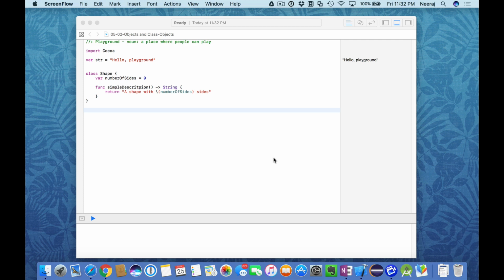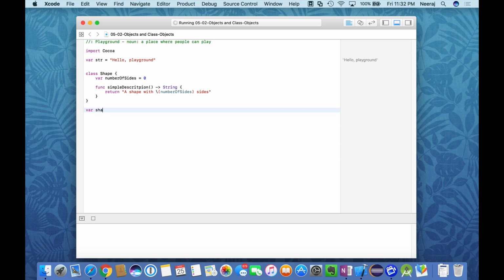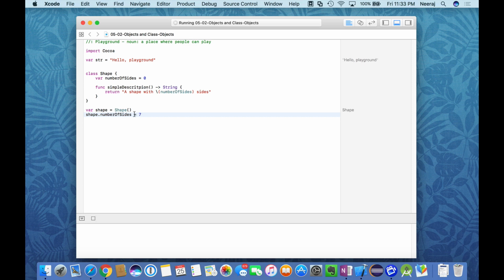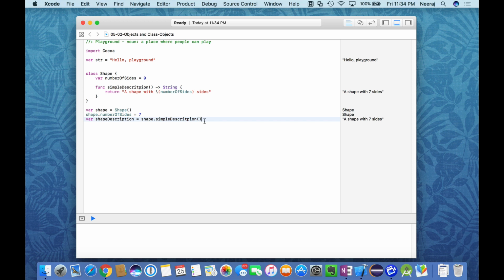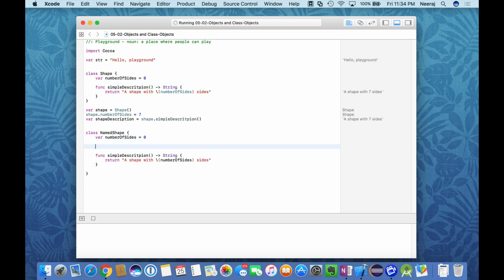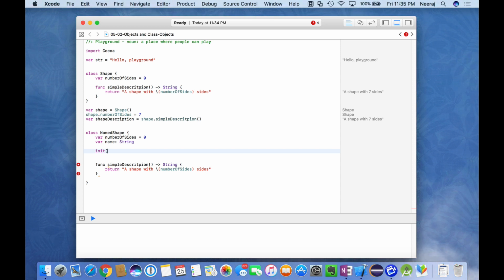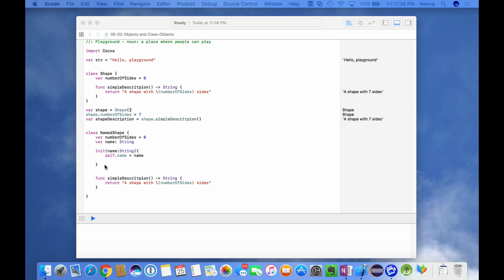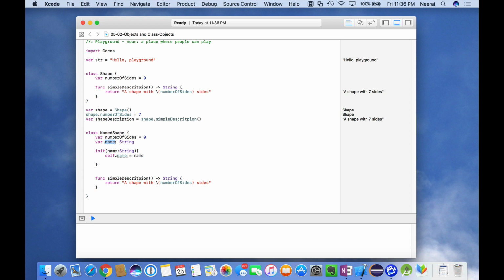Objects - Master Swift Programming Language (14 / 33)